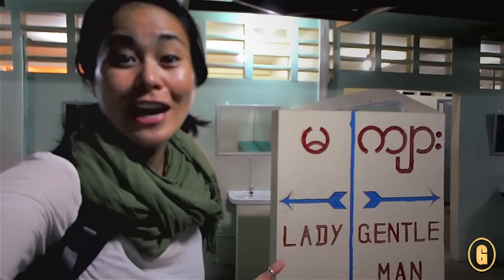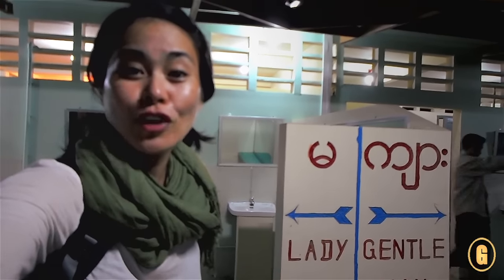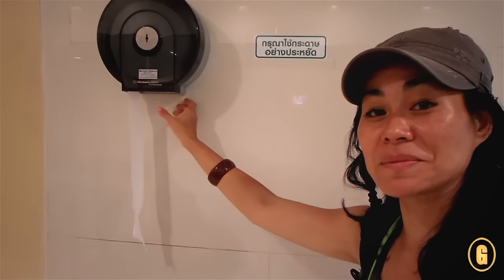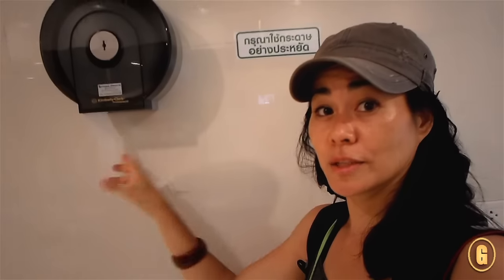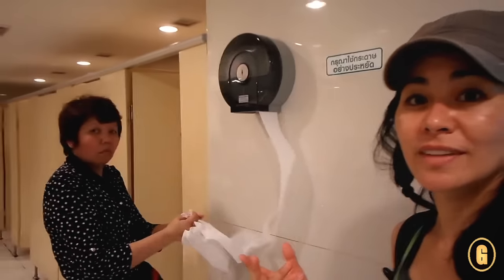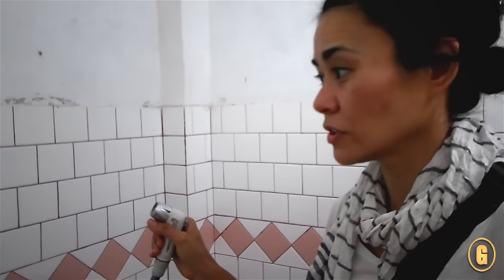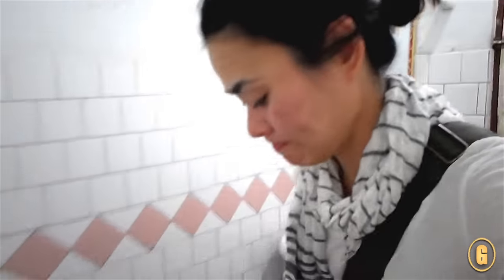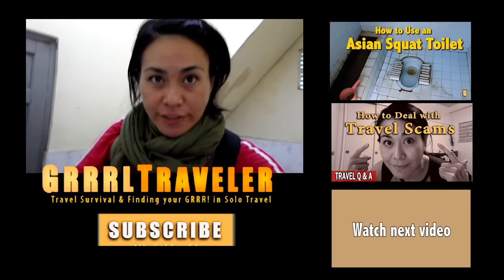HOW TO USE BIDET SPRAYER TOILETS ( aka BUM GUNS IN THAILAND !!)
How to use a bidet sprayer in Thailand  (aka the bum gun)
Sometimes, you won't have a choice finding a good toilet when you travel. Here's a solution for ladies.
Female Urinary Device

Travel Survival | Solo Travel | Live with GRRR!